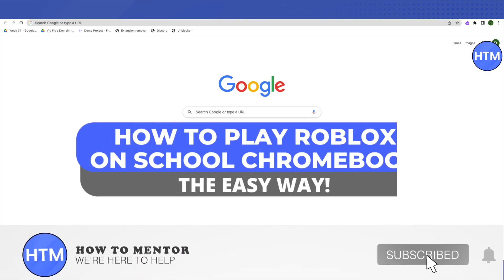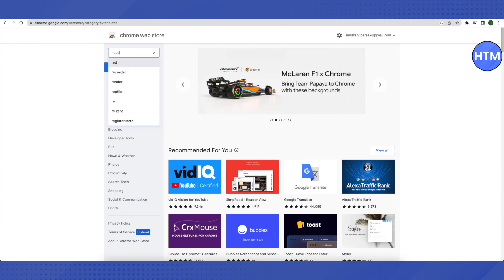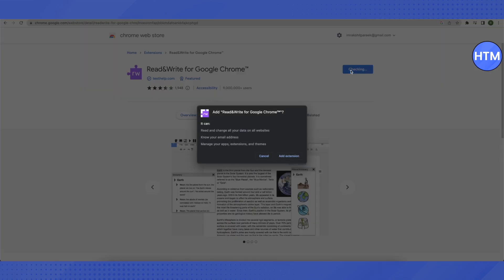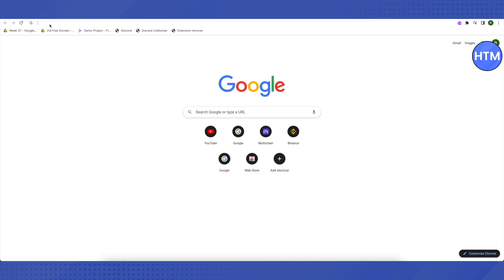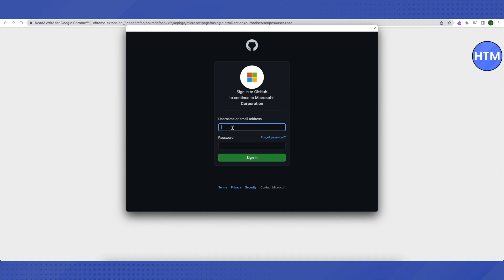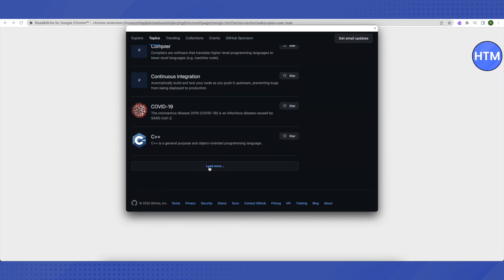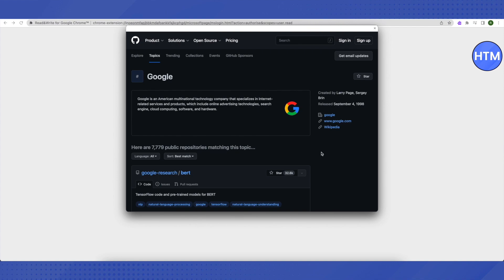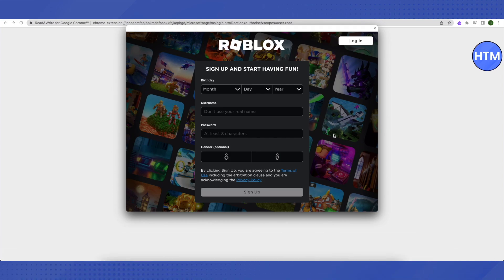How To Play Roblox On Chromebook (EASY!)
How To Play Roblox On Chromebook. It’s a very easy tutorial, I will explain everything to you step by step.